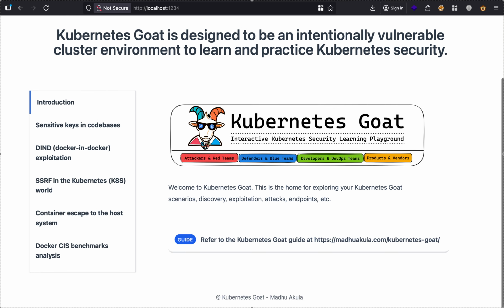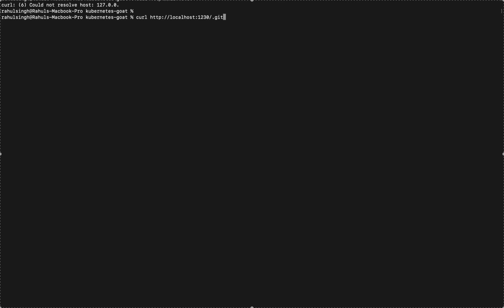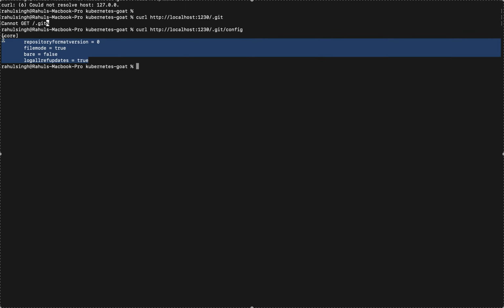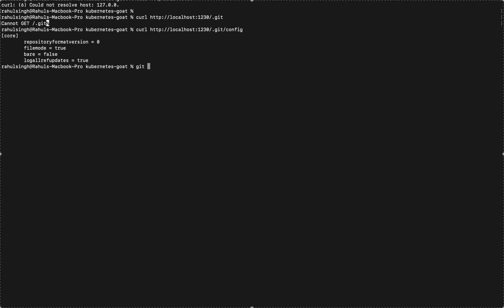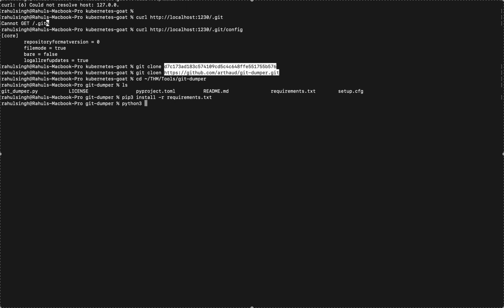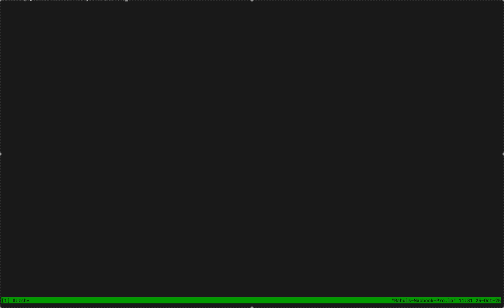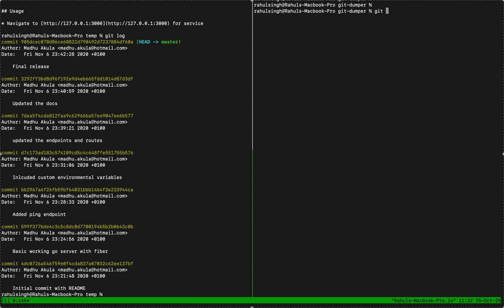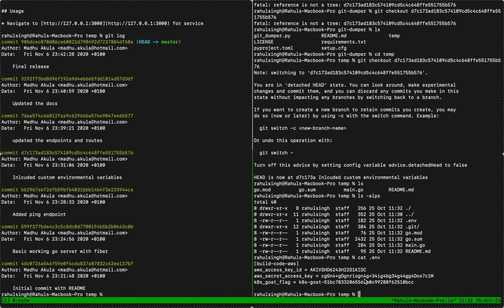Sensitive Keys in Codebases | Kubernetes Goat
🔒 Ever committed an API key to your repo by mistake?
In this video, I explore the Sensitive Keys in Codebases challenge from Kubernetes Goat, a deliberately vulnerable Kubernetes environment designed for security learning.

🚀 We’ll go step-by-step through how secrets can end up exposed in source code, how attackers find them, and how to prevent these common DevSecOps slip-ups.

💡 You’ll learn:
How sensitive data gets exposed in Git repositories
Tools and techniques to detect leaked secrets
How Kubernetes Goat simulates real-world security pitfalls
Best practices to secure credentials in CI/CD pipelines

🧠 Perfect for: Developers, Cloud Engineers, Ethical Hackers, and anyone exploring Kubernetes security.